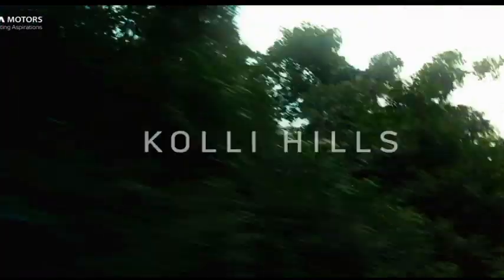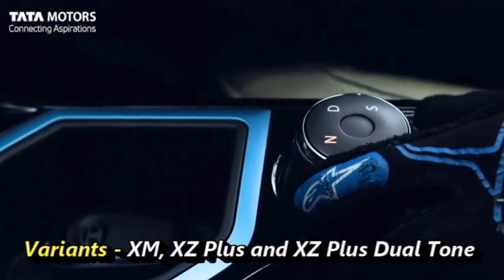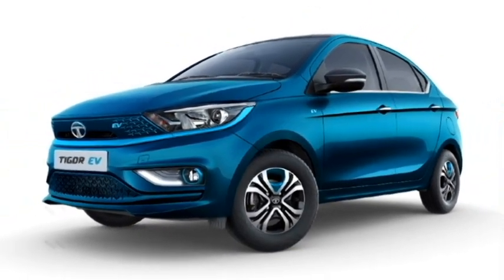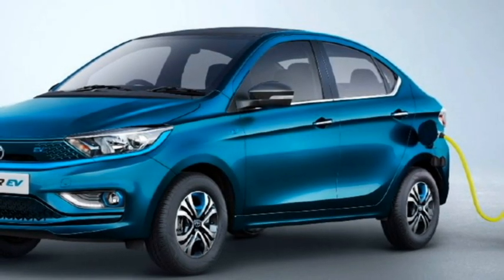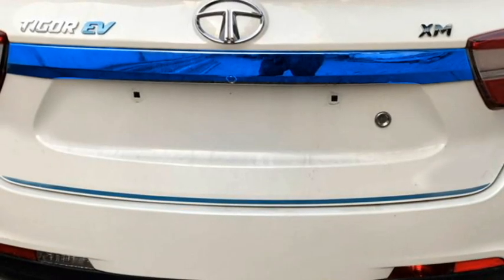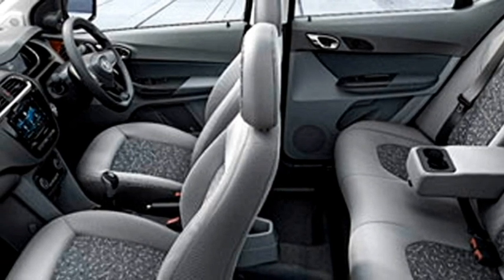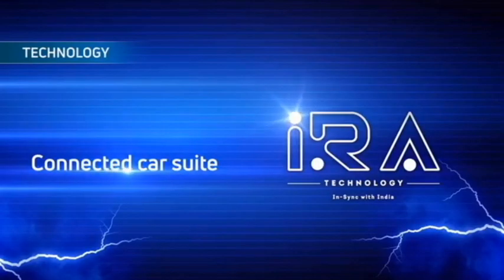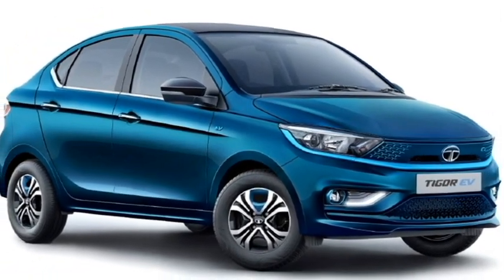TATA TIGOR EV Facelift 2021 launching on 31st August - Excellent EV with Ziptron Tech.😍😍